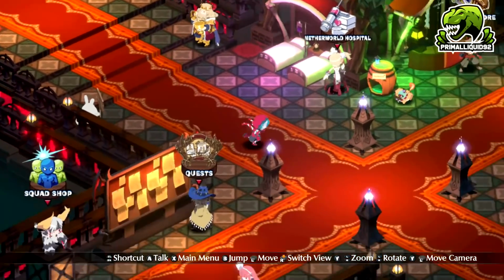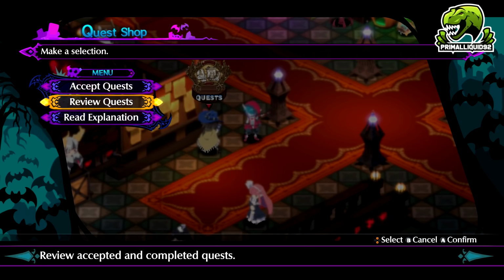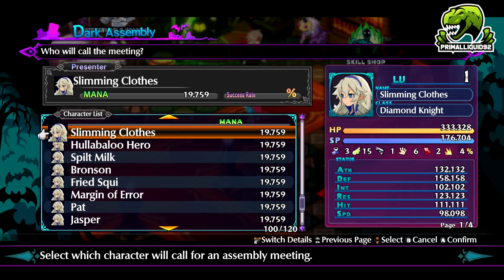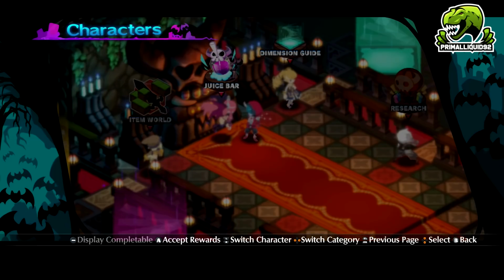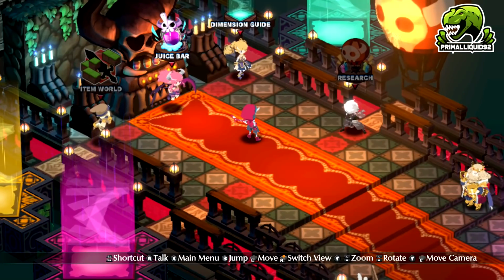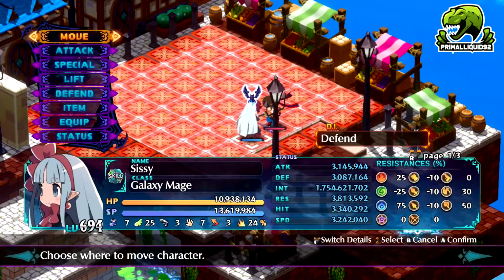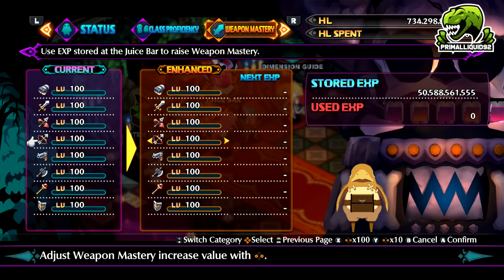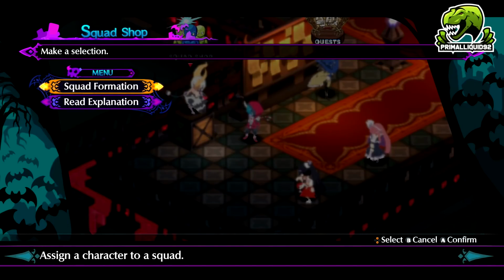Disgaea 6 The Ultimate Guide To Being Overpowered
-Primal